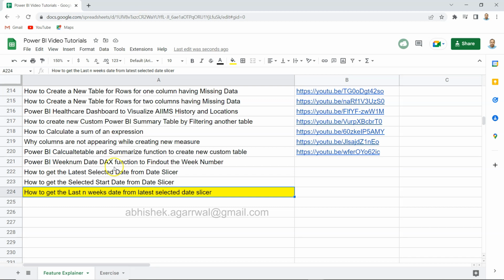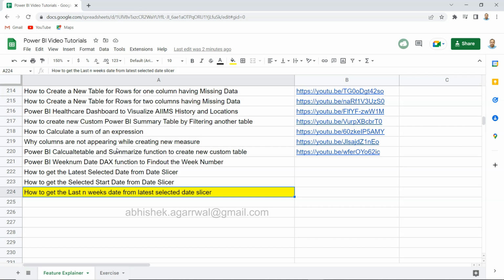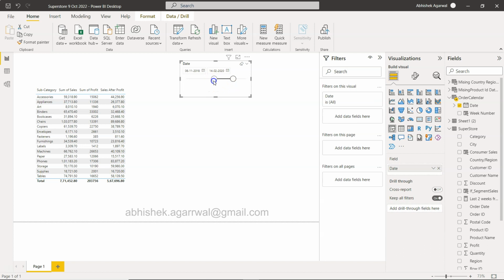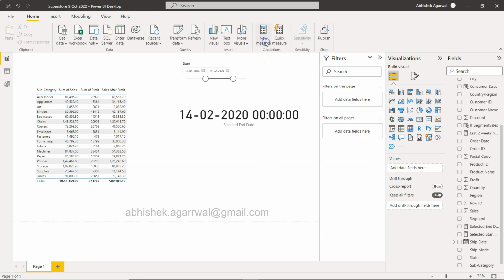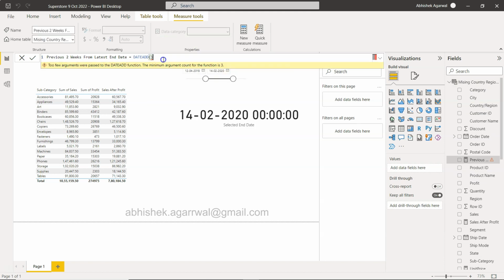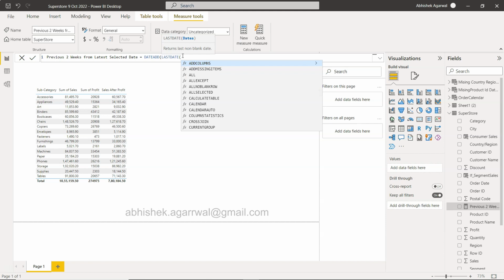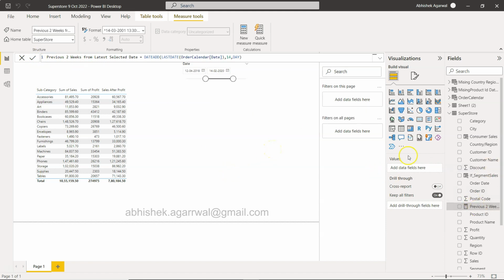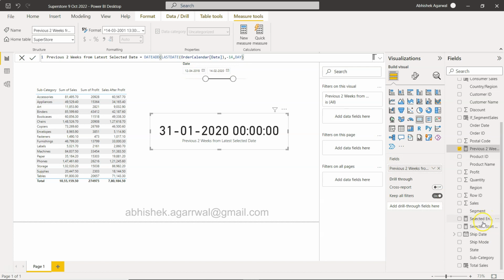How to get the Last n Weeks Date from Latest Selected from Power BI Slicer Date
Power BI tutorial for beginners on how to first get latest date from date slicer end date and then go back to n week and get that date.